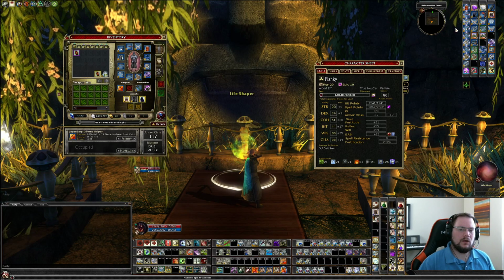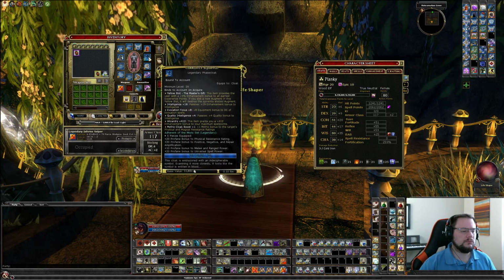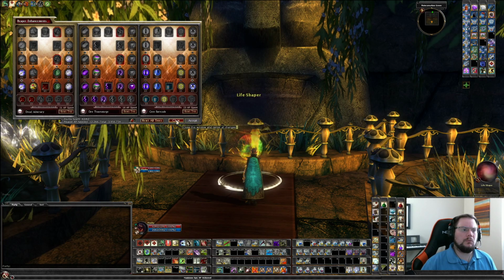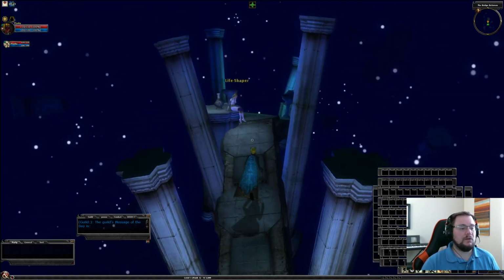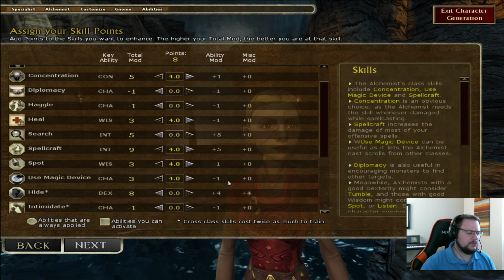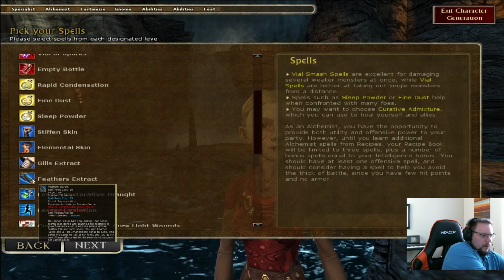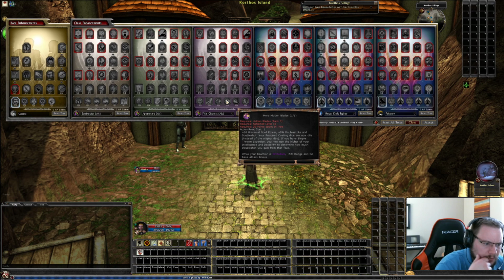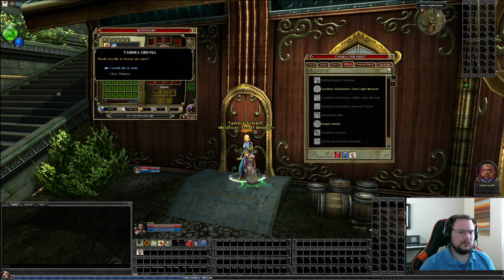DDO: Build Summary - Ranger (77th & 78th TR)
Apparently I can't count, this is my 77th and 78th TR.

Current Build: 1st Wood Elf, Arcane Archer, Paralyzing arrows / Deepwood Stalker
Next Build: 1st Gnome, Alchemist, Apothecary healer/CC.

Stats @ 0:18
Ranged changes @ 1:12
Gear @ 7:08
+tab @ 9:38
Skills @ 10:33
Feats @ 11:08
Spells @ 16:35

Reaper points 62 @ 17:42 (I got 270,753 rxp this life from level 1-30) {3,956,734 current rxp}

Enhancements @ 19:17
Epic Destines @ 21:15

Adventure Compendium @ 23:51

Epic TR @ 27:05
Creation to level 20 @ 31:08
Racial TR @ 40:12
Creation into 1st Gnome, Alchemist, Apothecary @ 42:58

1st Look @ 58:46